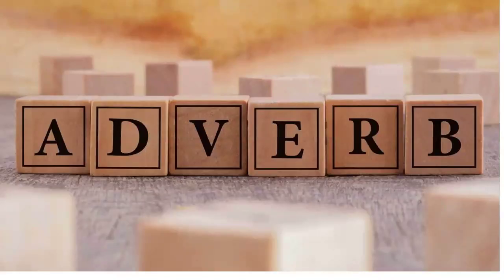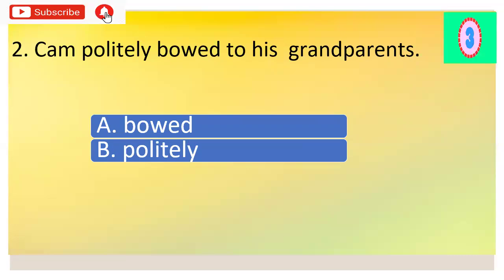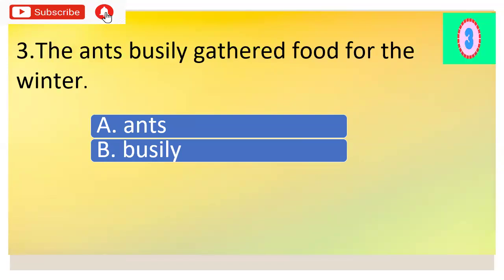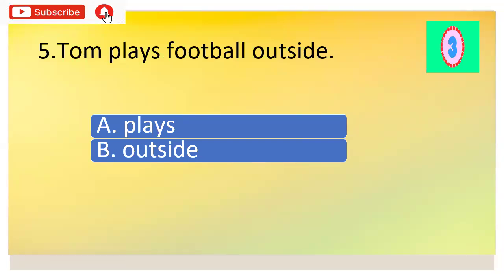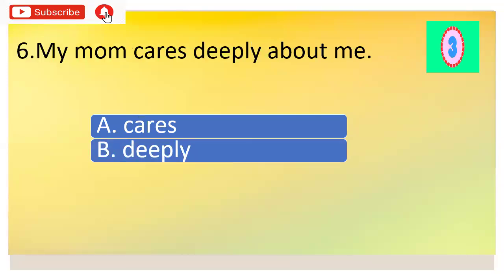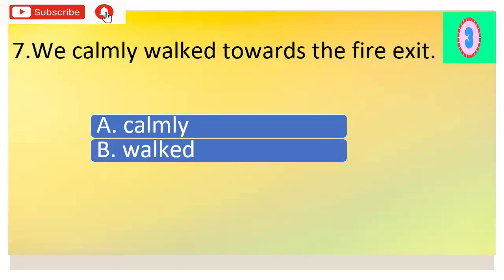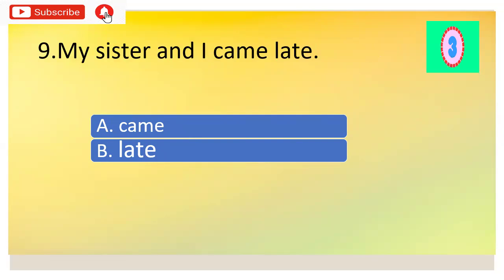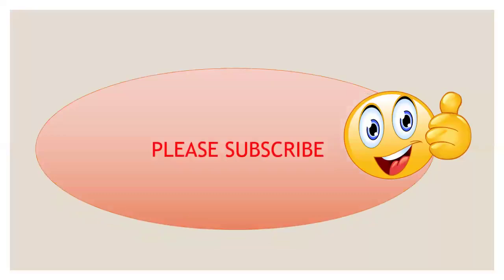ADVERB - FIND THE ADVERB - GRAMMAR